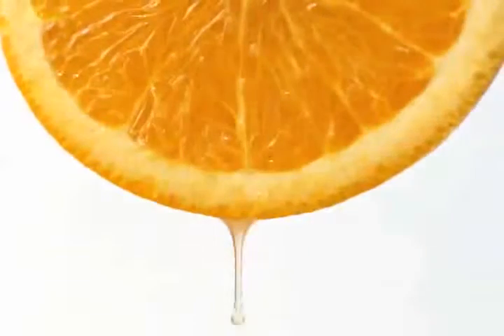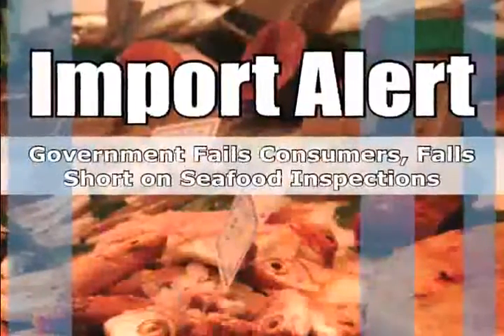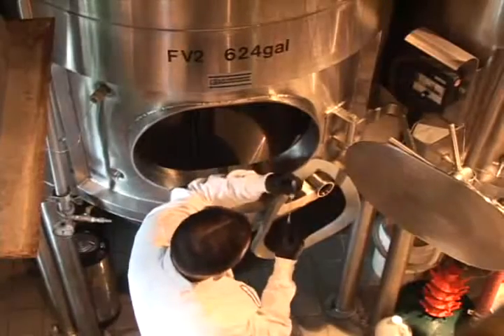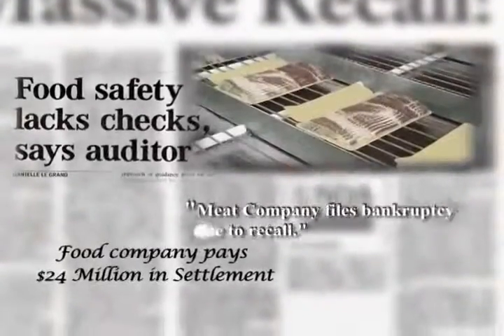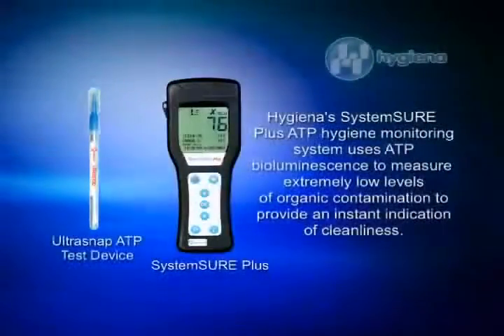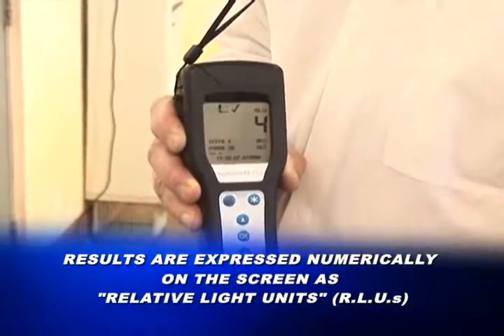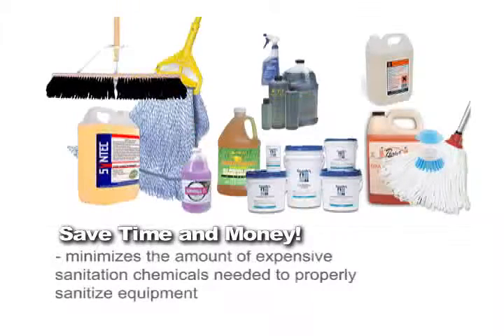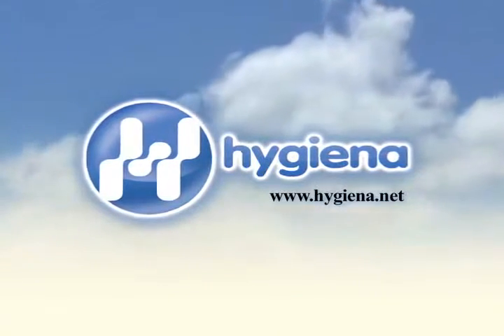Hygiena ATP Hygiene Monitoring for Food Safety 056 69 89 679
What is ATP testing?

Adenosine Triphosphate, or ATP, is the energy molecule found in all living things, making it a perfect indicator when trying to determine if a surface is clean or not. Companies use ATP systems to rapidly verify surfaces have been cleaned thoroughly in food manufacturing and healthcare applications, and to ensure that biofilms are not developing on the surface that could affect quality.

With an ATP hygiene monitoring system, (or sometimes referred to as - an ATP sanitation monitoring system), ATP is brought into contact with Hygiena's unique liquid-stable reagent in the test device. Light is then emitted in direct proportion to the amount of ATP present in the sample, providing information on the level of contamination